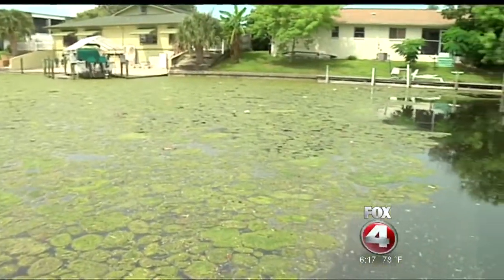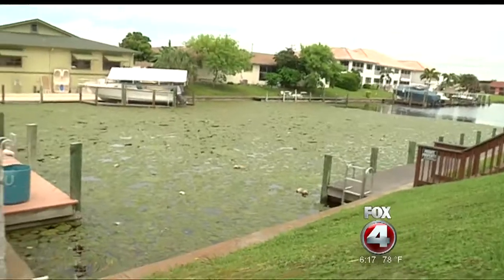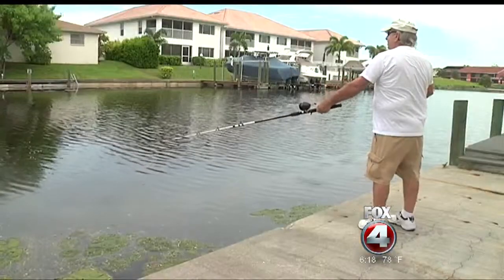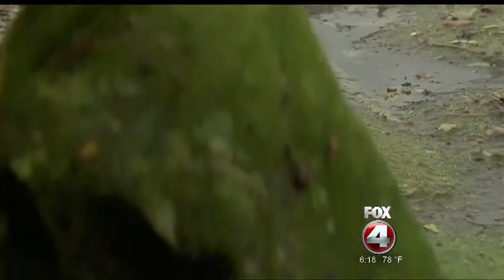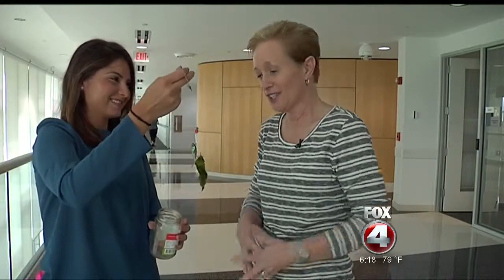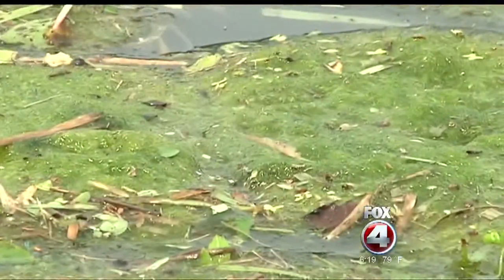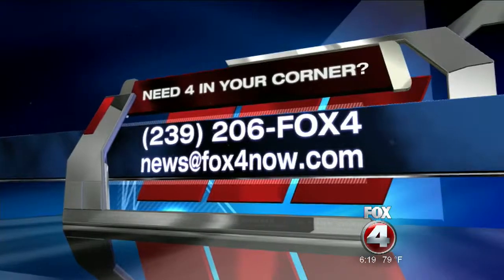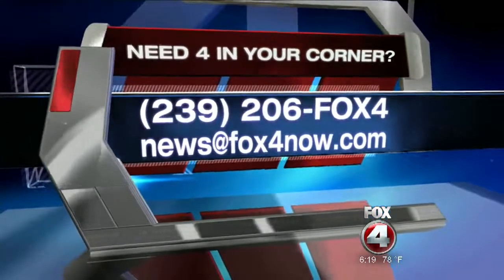Mystery gunk covering Cape Coral canals revealed